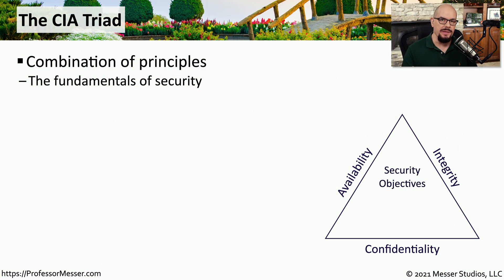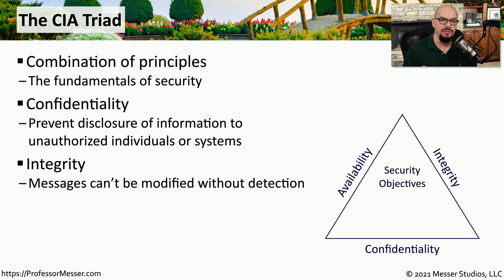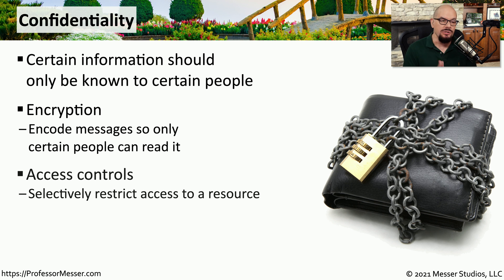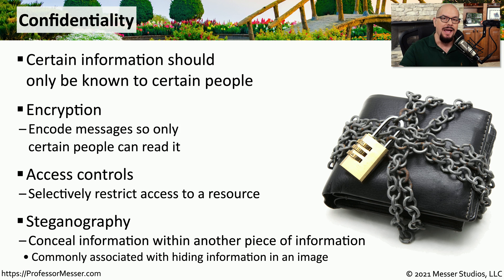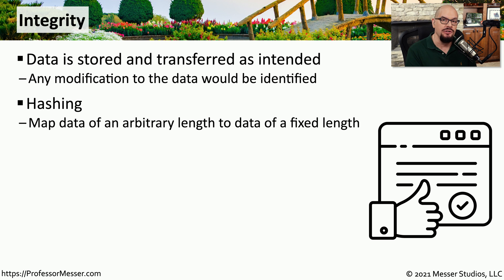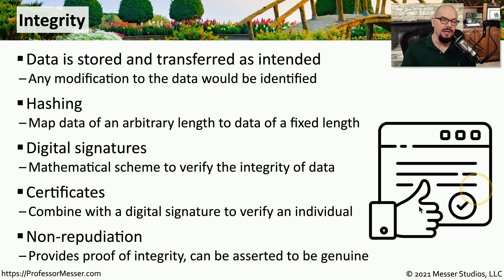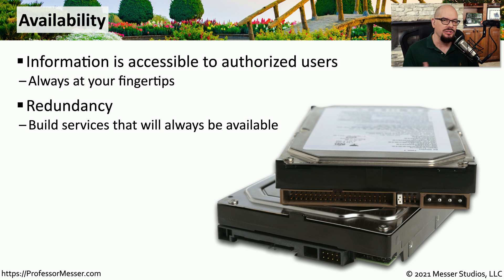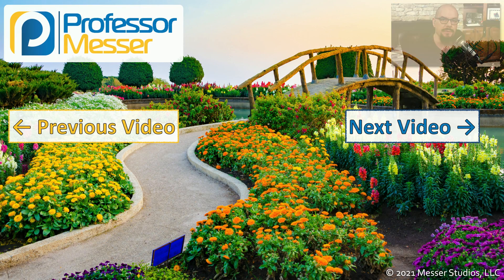CIA Triad - N10-008 CompTIA Network+ : 4.1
The CIA (or IAC) triad is a foundation of IT security. In this video, you’ll learn about the confidentiality, integrity, and availability of the CIA triad.